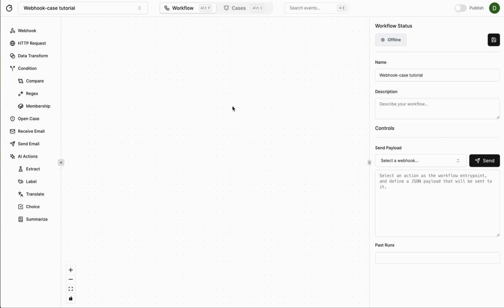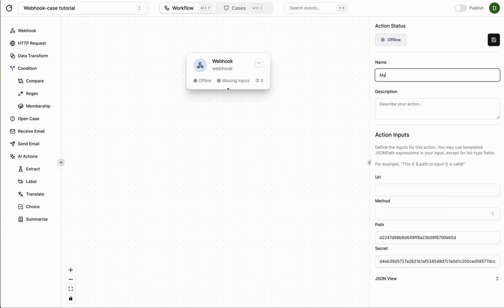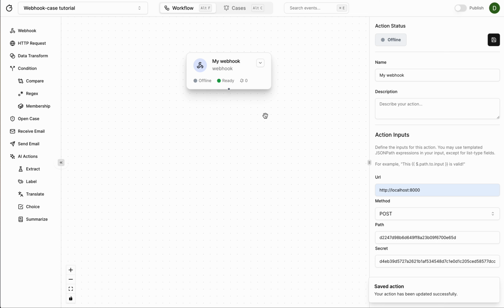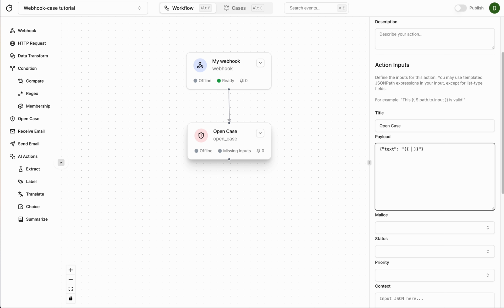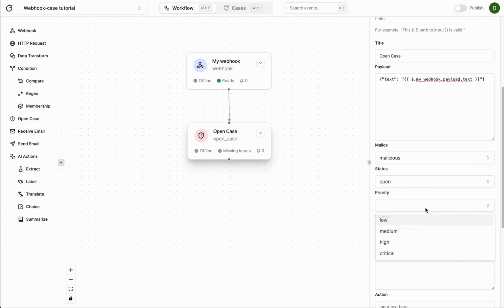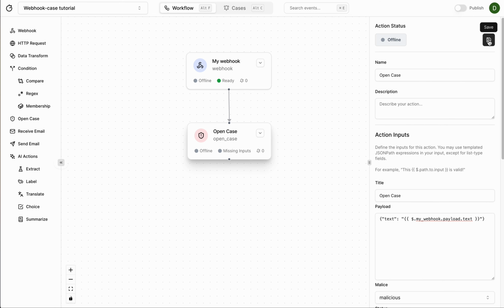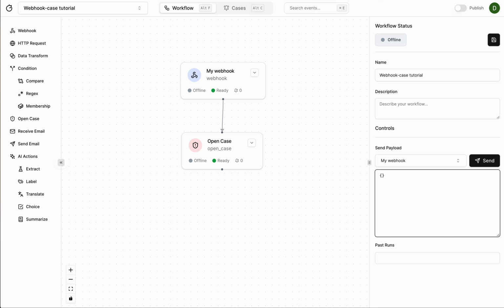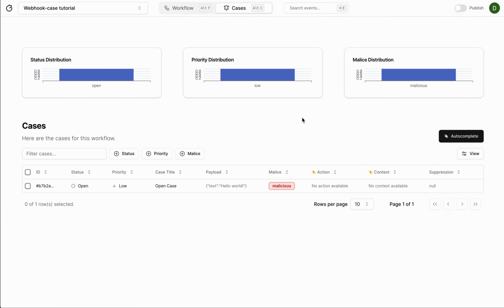[ALPHA] Basics - Your first workflow with Tracecat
NOTE: This video is now outdated. Check out Tracecat docs for the latest release guides.

Watch one of Tracecat's cofounders build a simple automated workflow in 2 minutes.